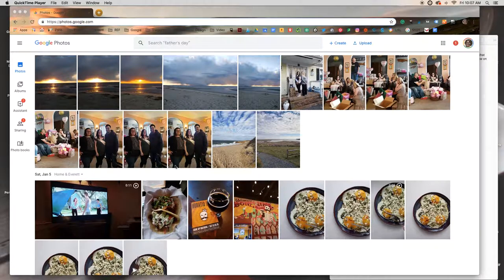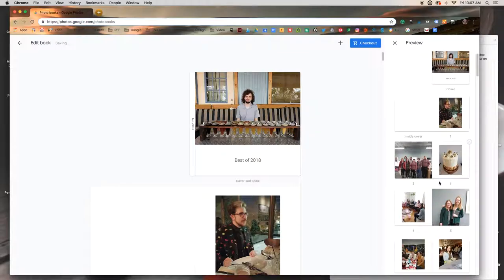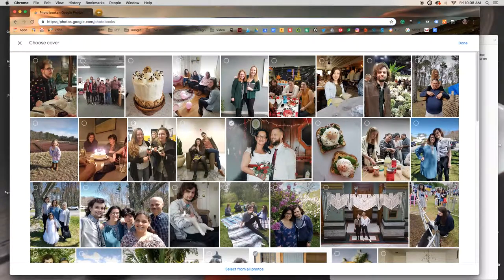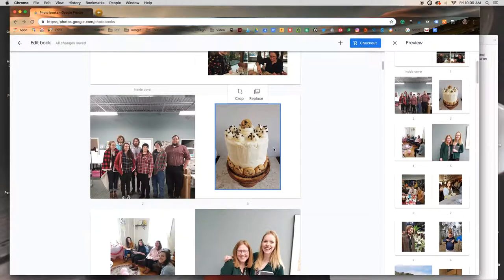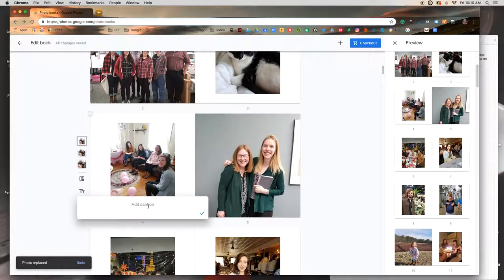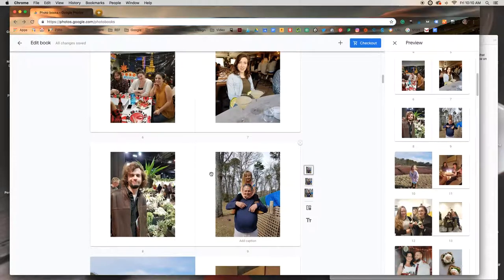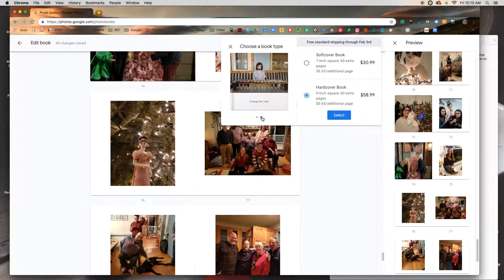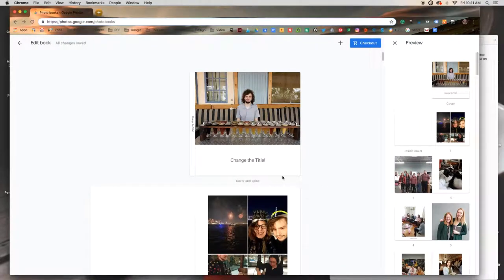Google Photo Books Walkthrough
Watch one of our designers in our 3-minute overview of the Google Photo Books platform